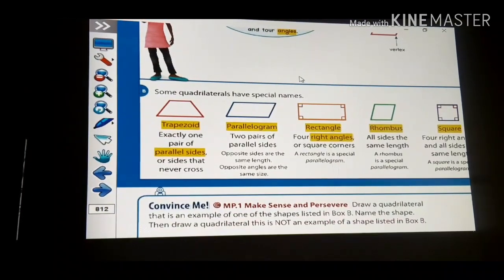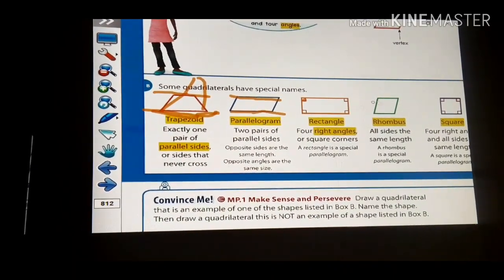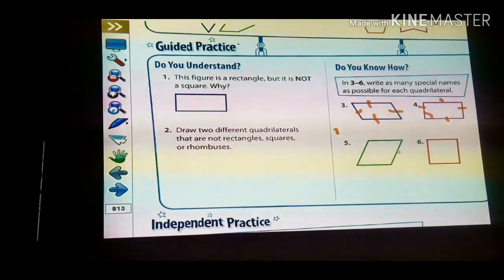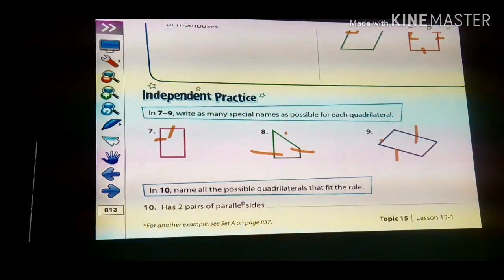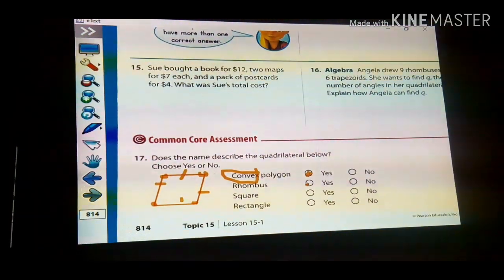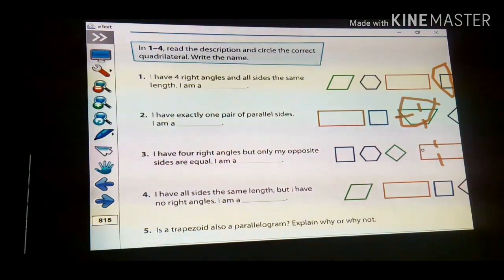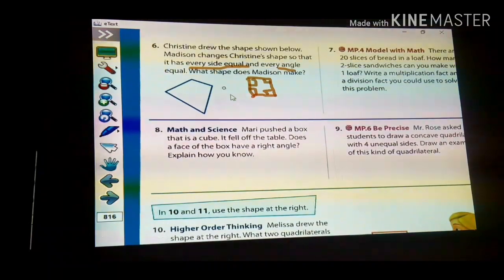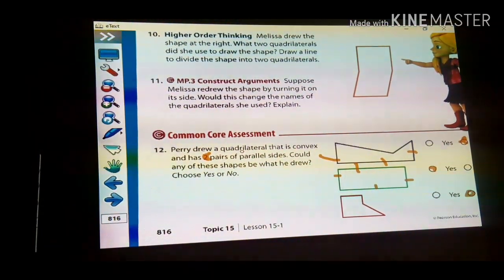March 18, 2020